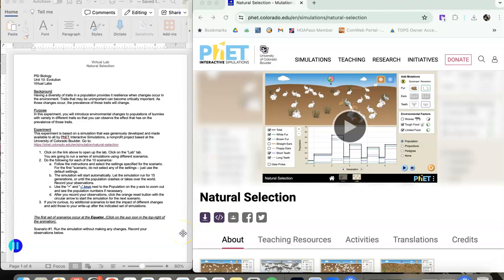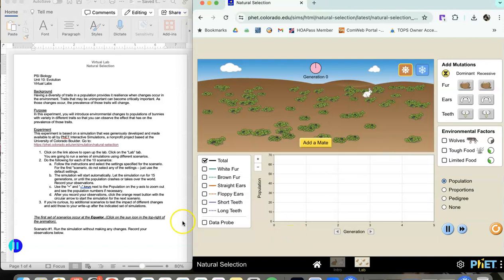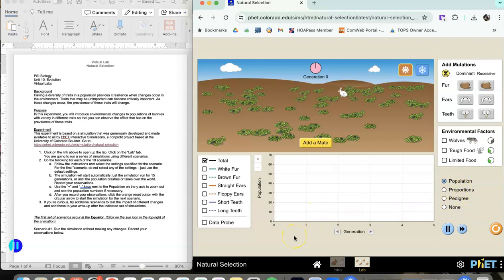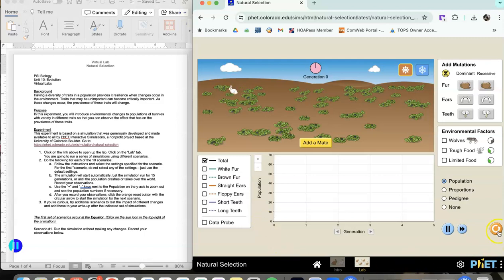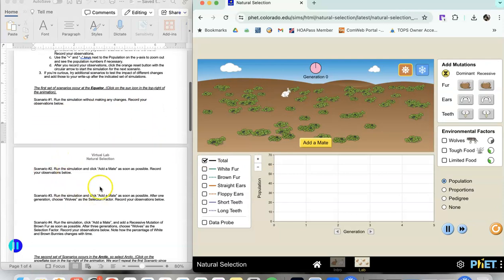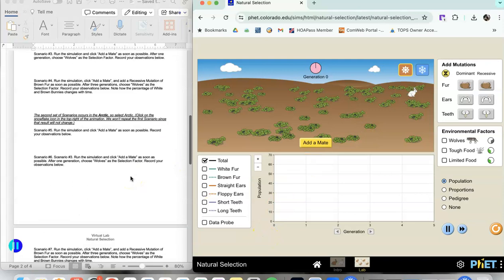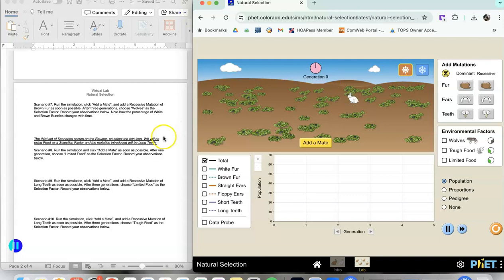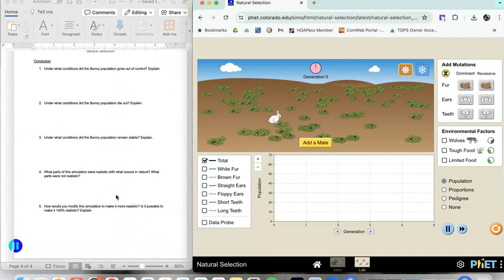Evolution Virtual Lab Instructions